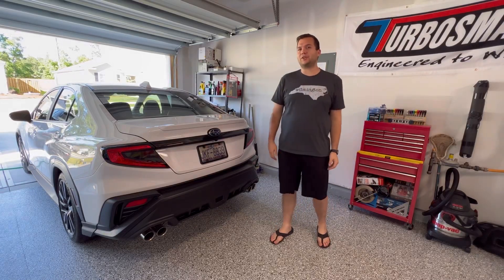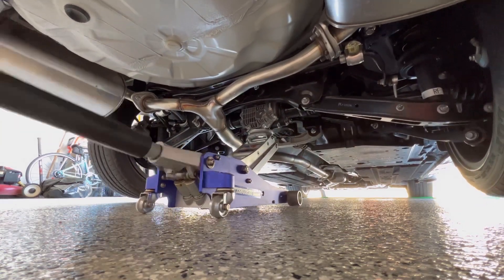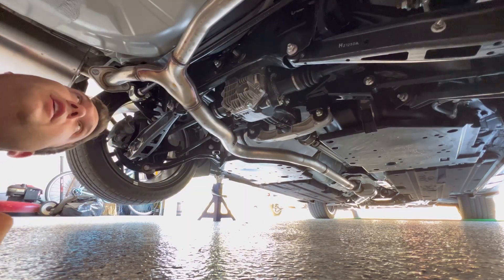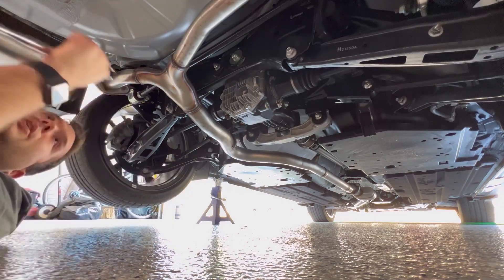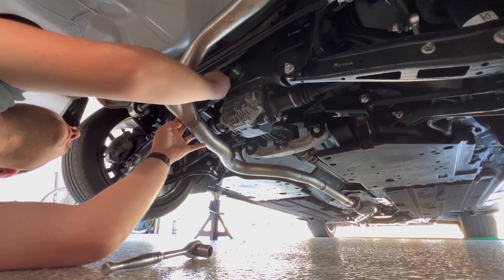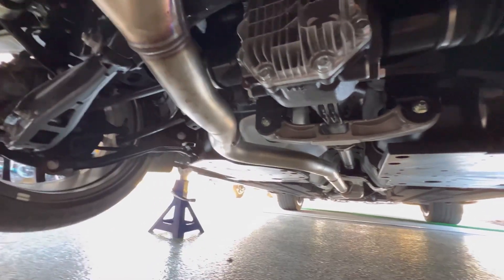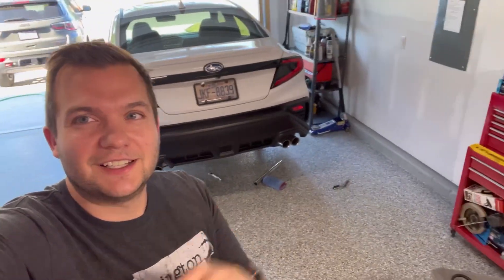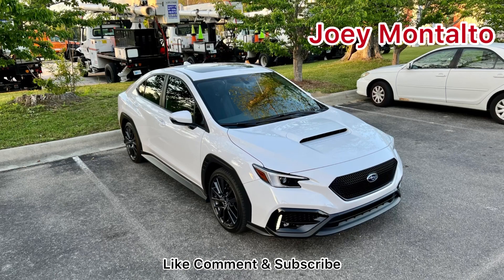2022 WRX Torque Solutions Rear Differential Inserts Install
Super quick install today.

Installing the Torque Solution Differential Inserts on the 2022 WRX